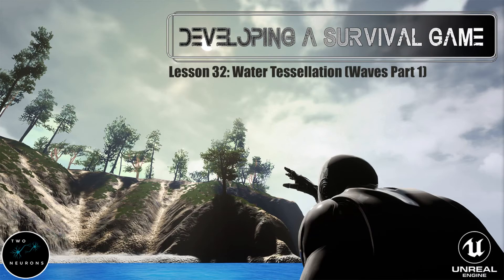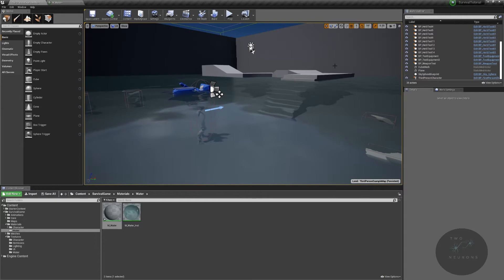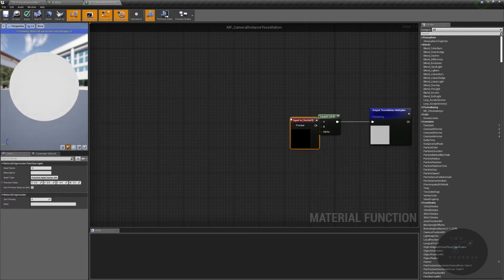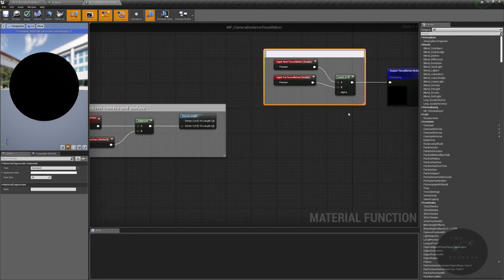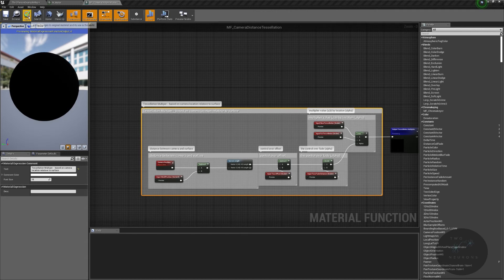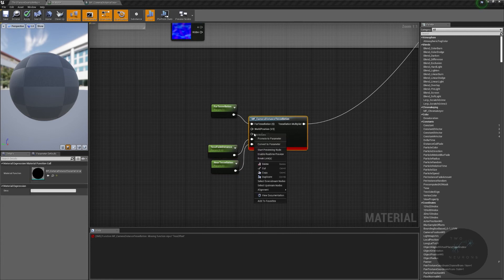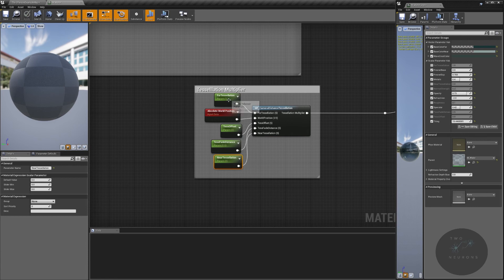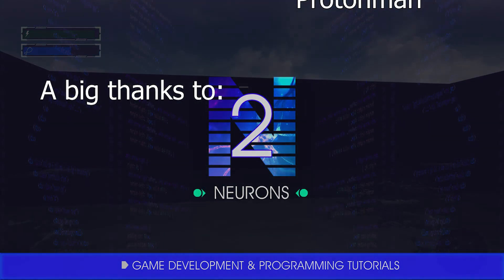32 Water Tessellation (Waves; Part 1) [UE4 - Survival Game]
Welcome to video 32 in this UE4 tutorial for developing a survival game. In this video, we will create a material function that is used to calculate our tessellation multiplier.

In the next video, we will add in our Gerstner wave calculations.

00:00 - Intro
01:12 - Tessellation Settings (flat)
Step 1: Camera Distance Tessellation Calculation
02:29 - Step 1a: Near and Far Tessellation values
05:55 - Step 1b: Distance Between Camera and Surface
07:40 - Step 1c: Multiplier Control
Step 2: Implementing Camera Distance Tessellation (water material)
09:45 - Step 2a: Adding material function
11:10 - Step 2b: Setting tessellation multipler values
13:33 - Material Instance and tests (you can skip this!)
16:16 - Outro